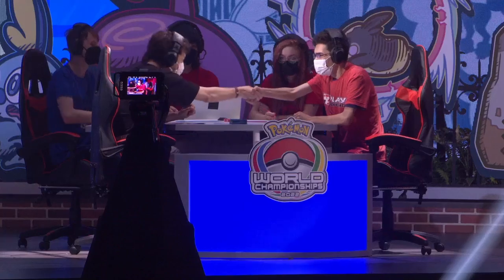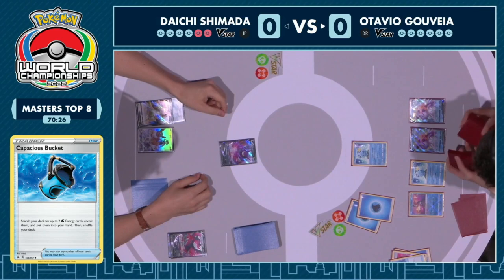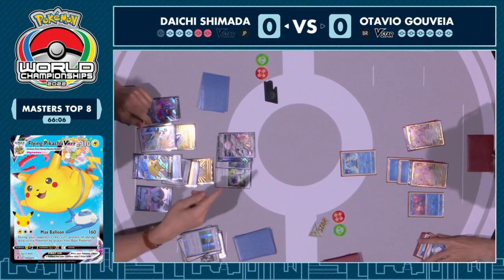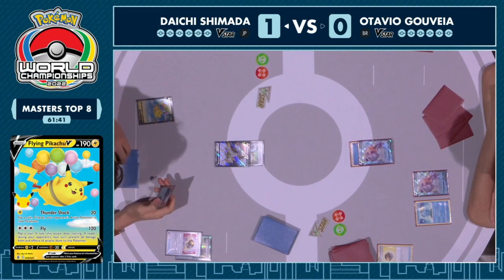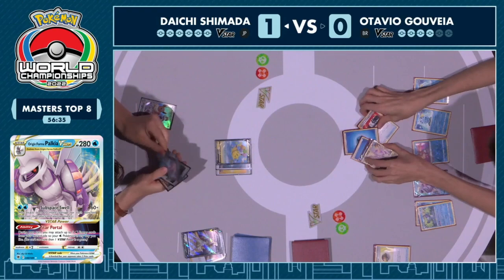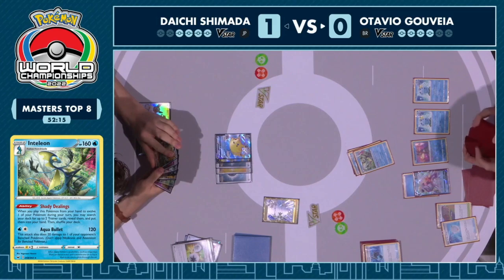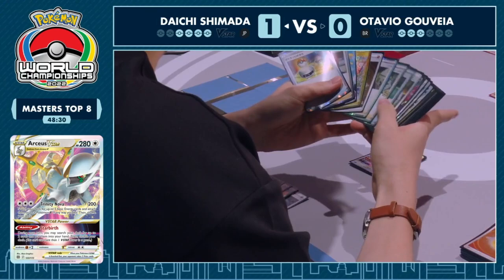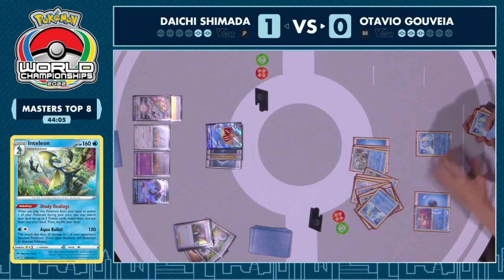Top 8 Daichi Shimada Vs Otavio Gouveia | 2022 Pokémon World Championships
Paldea Evolved Booster Display Box
Pokémon TCG: Scarlet & Violet - Paldea Evolved Booster Display Box
Pokémon TCG: Scarlet & Violet - Paldea Evolved Booster Bundle